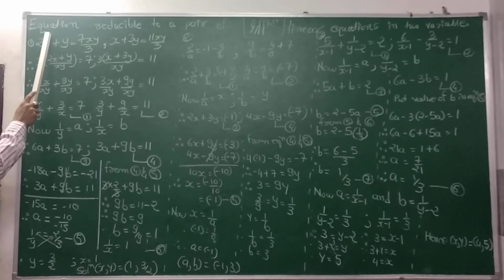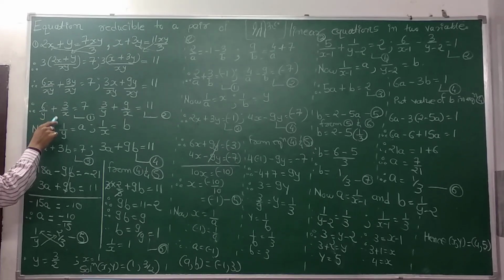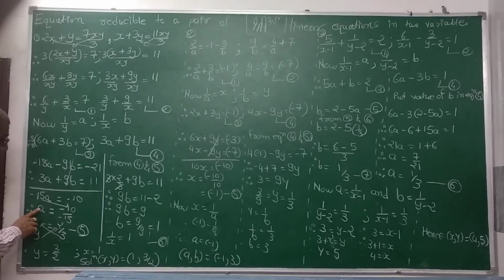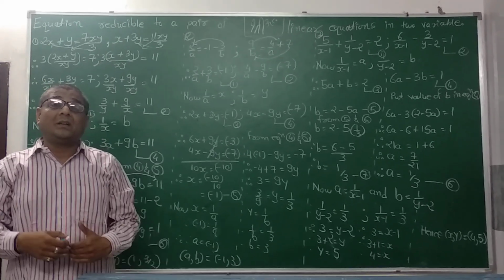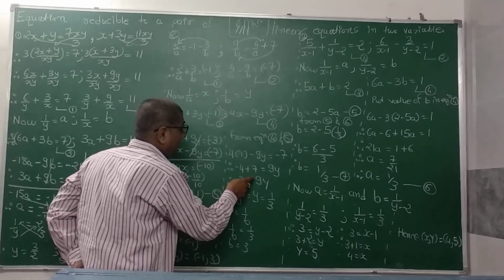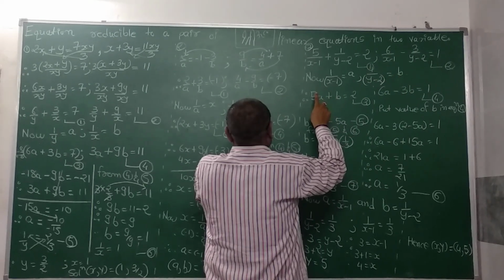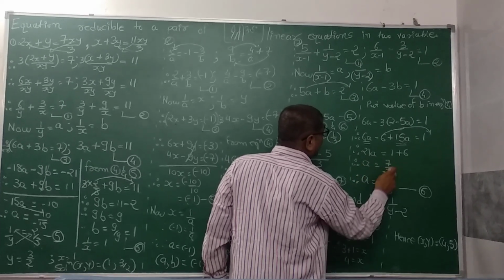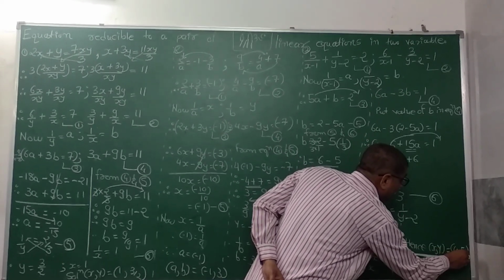Equation reduced to a pair of linear equations in two variables with examples